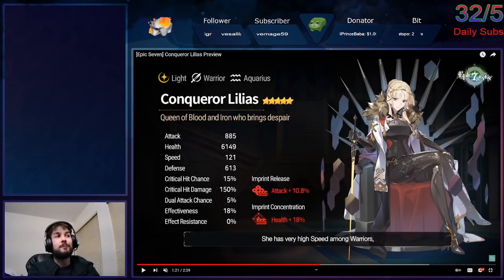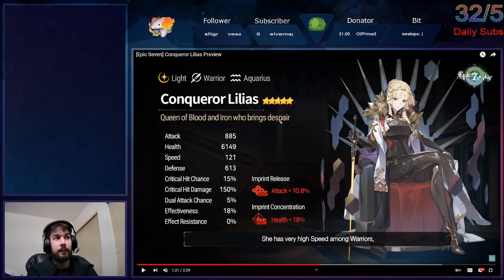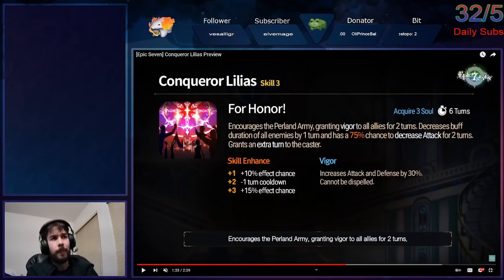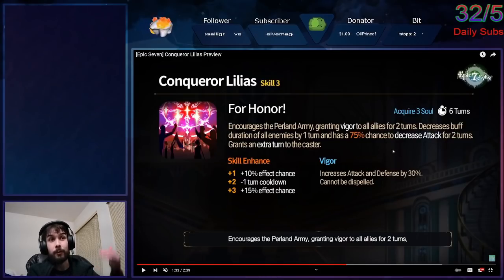Conqueror Lilias Is INSANE: Epic Seven First Impressions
Conqueror Lilias appears to be incredibly strong. Her skillset and stats appear to make her a premiere opener unit for multiple teams that can also be built at varying speeds and effectiveness/tank stats. She also looks like she has potential as aggro, tanky and bruiser playstyles, even possibly cleave and control (does that even exist anymore?). Definitely a strong unit and for many people they'd pull just for design but her gameplay certainly matches her amazing looks. I intend to make a followup video testing her in RTA on her release.